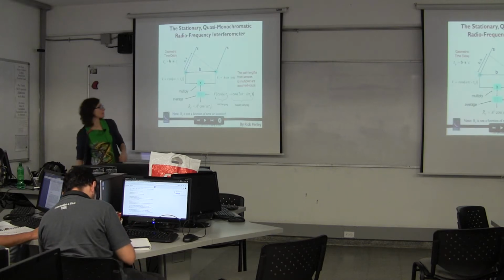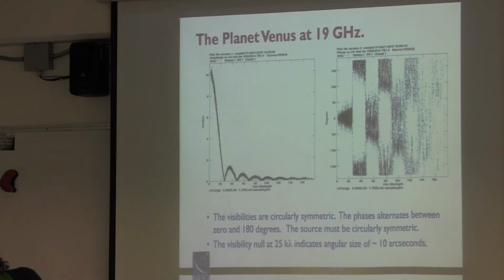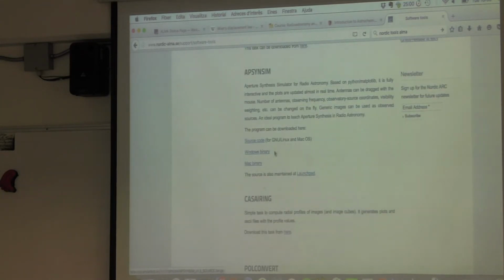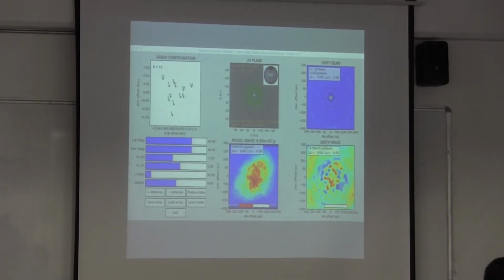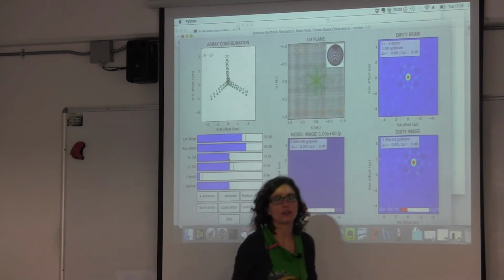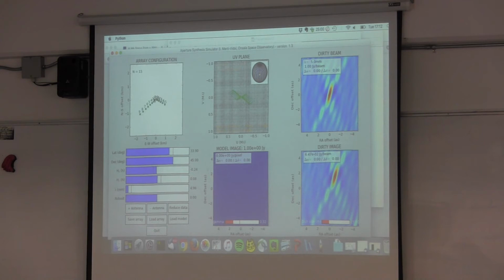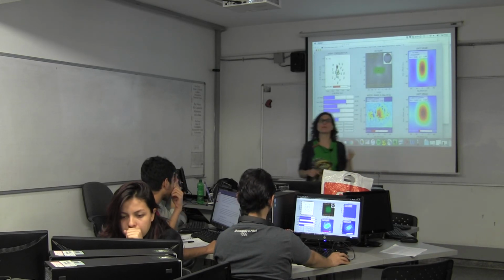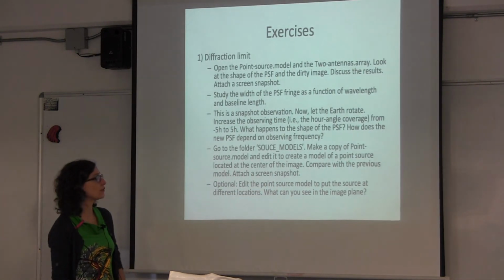Session 3 - Rad